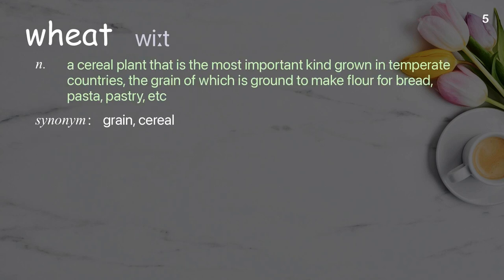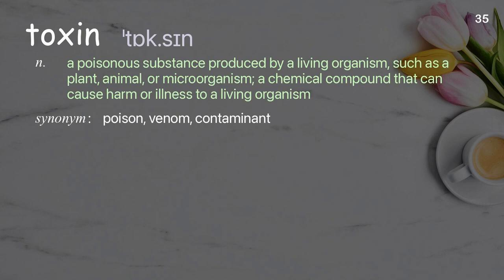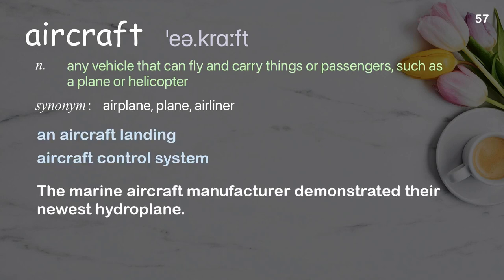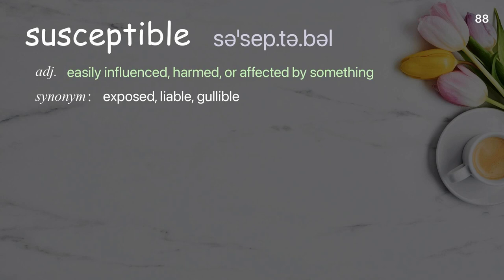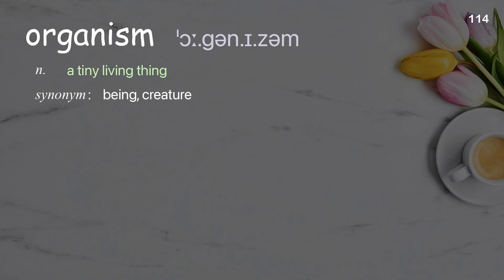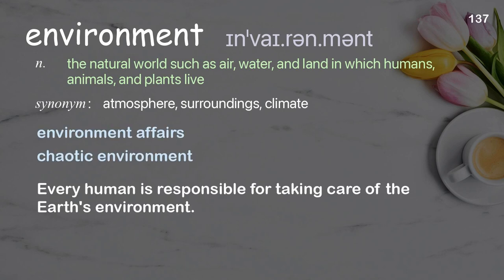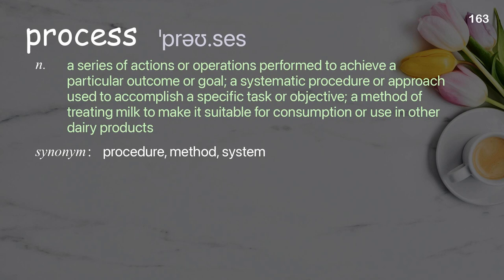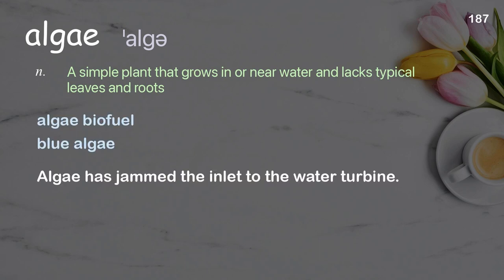190 Academic Words Ref from "Jane Poynter: Life in Biosphere 2 | TED Talk"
■PLEASE NOTE

■Reference Source
Jane Poynter: Life in Biosphere 2 | TED Talk